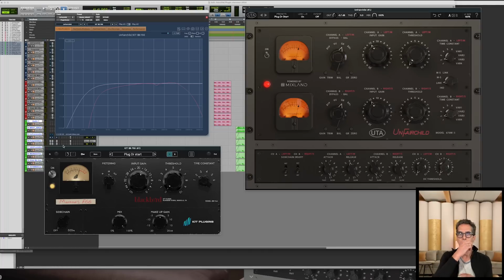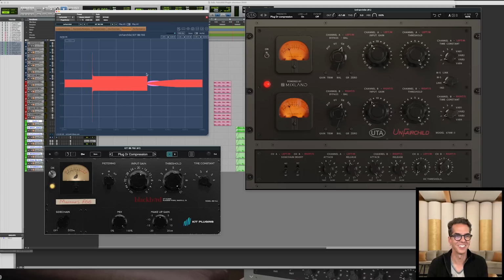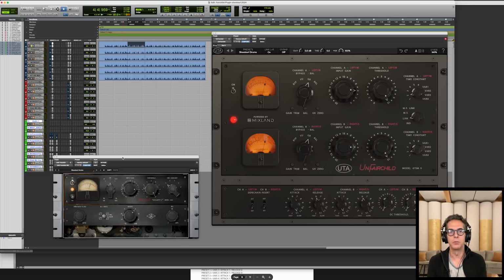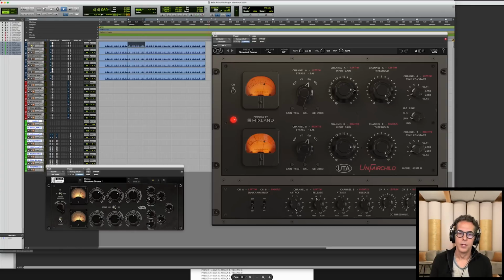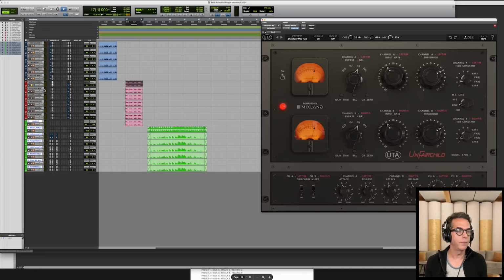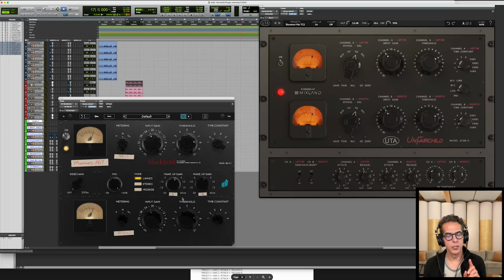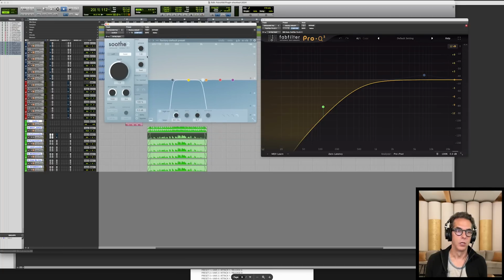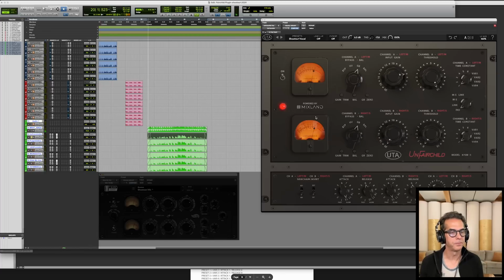Fairchild Plug-in Shootout 2024!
In this video, I shoot out the UTA UnFairchild plug-in against five other Fairchild plug-ins on Drums, Mix Bus, and Lead Vocals.  Check out the video and see how the UnFairchild stacks up against the Puigchild, UAD Fairchild, Acustica Midnight, Slate MU, and KIT BB66/67!